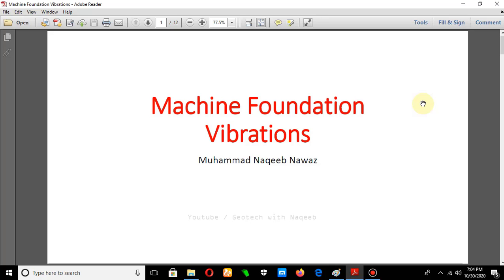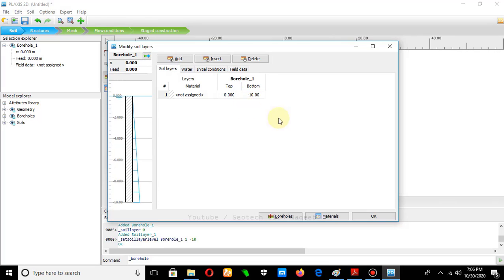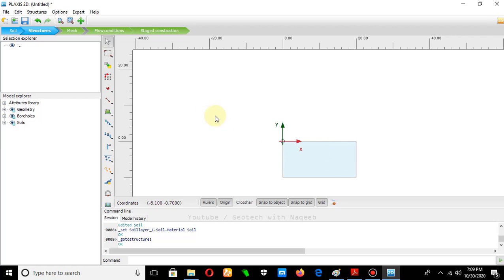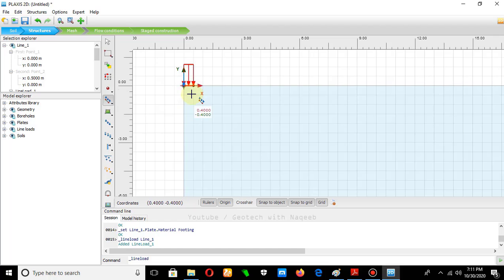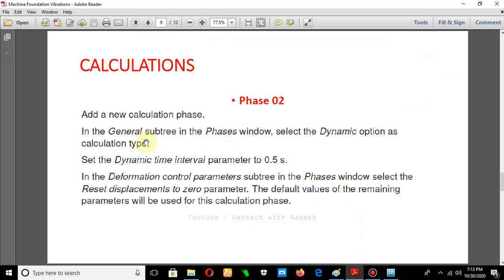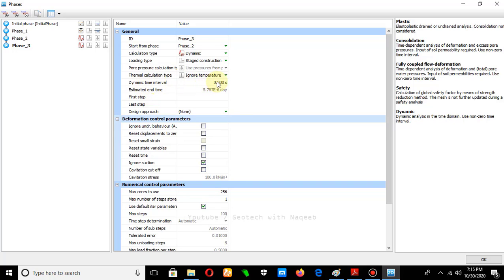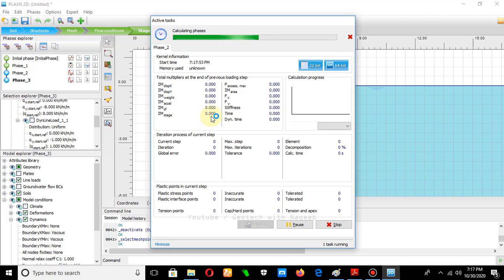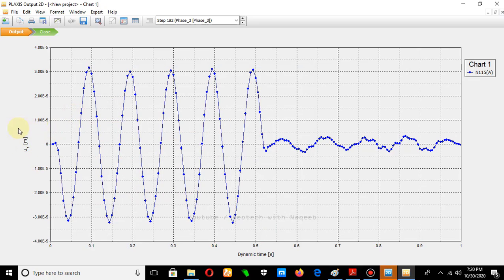PLAXIS 2D: Lec 03 | Machine Foundation Analysis | Soil-Structure Interaction | Geotech with Naqeeb